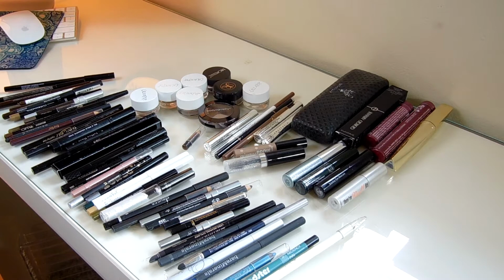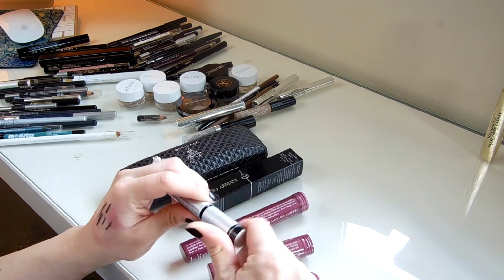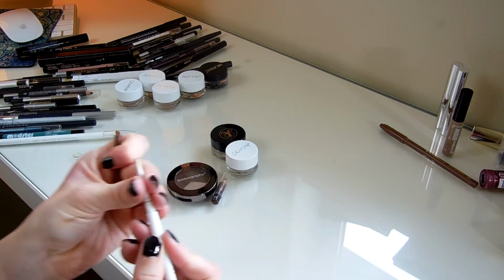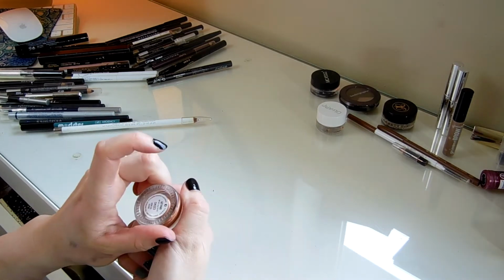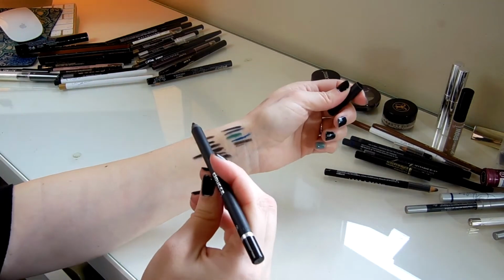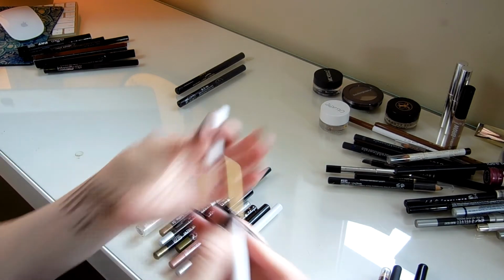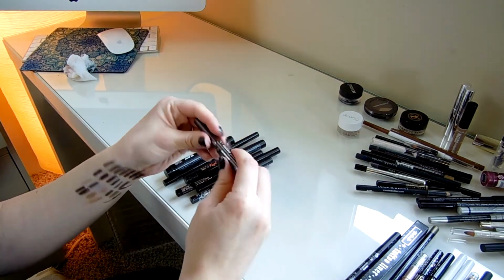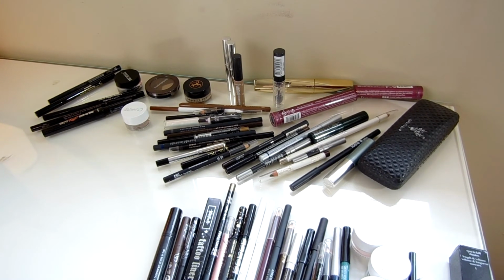- Declutter Series - Liner, Mascara & Brow Product Declutter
In this next decluttering installment I tackle my eyeliners, mascaras, and brow products. How did I do? I feel pretty good about this particular session.

XO
Jocelyn Claire